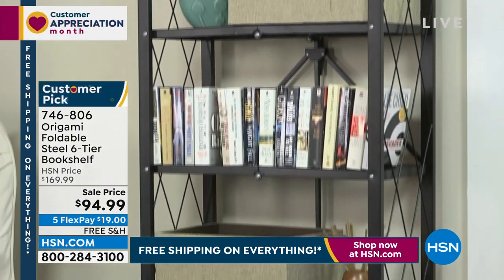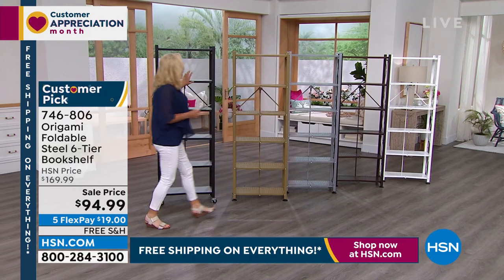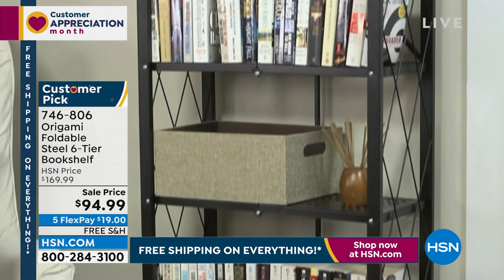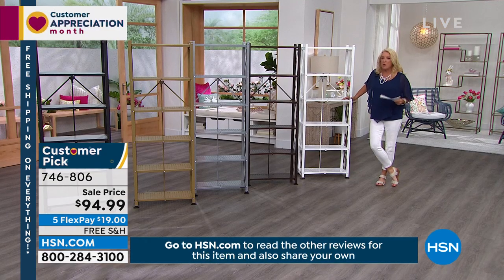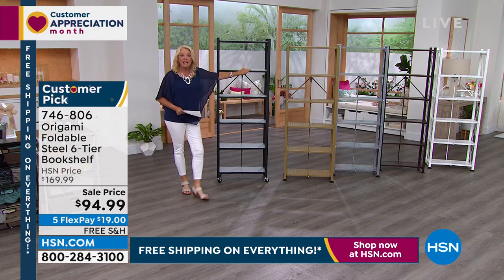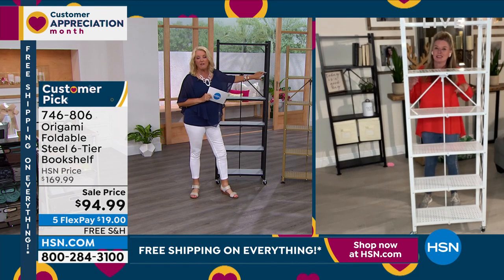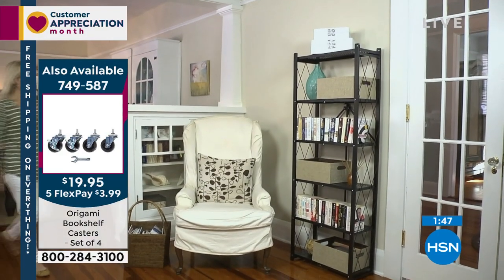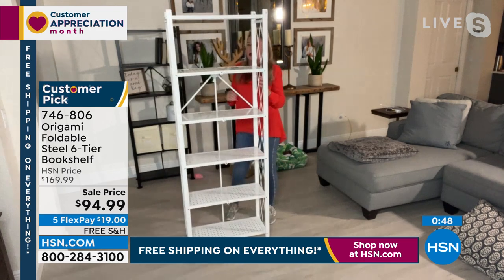Origami Foldable Steel 6Tier Bookshelf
You have all those beloved photos, handmade crafts and favorite books, and now you have a place to display them with this 6tier bookshelf. The easyassembly steel shelving unit features a decorative design suitable for your living room, bedroom, office or den. And its durable construction means you can show off your treasured mementos for years to come.

    6Tier folding rack

    4 Leveling feet